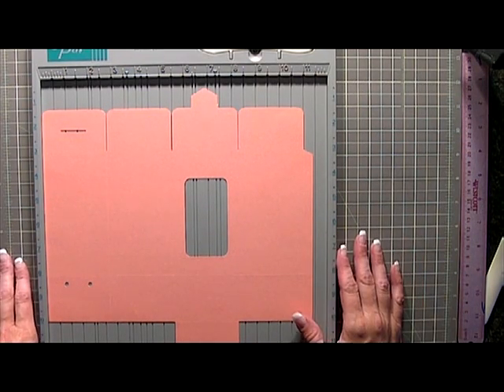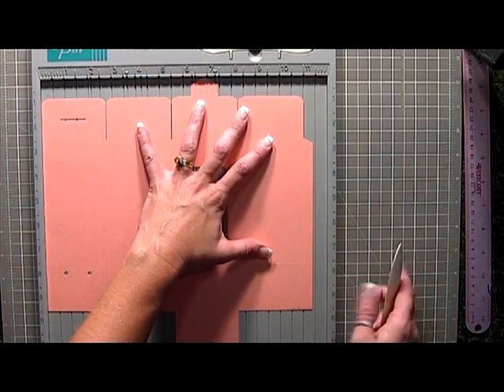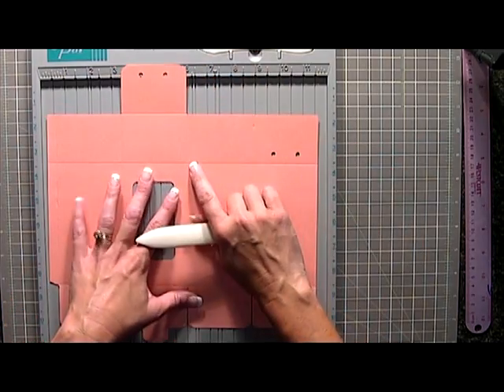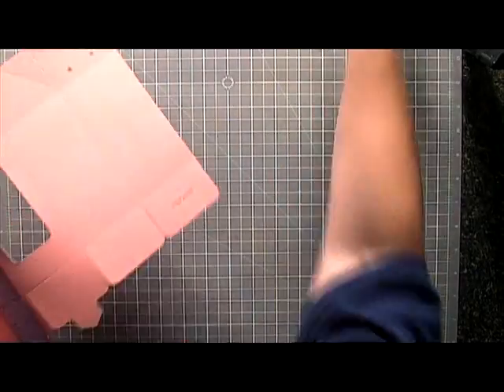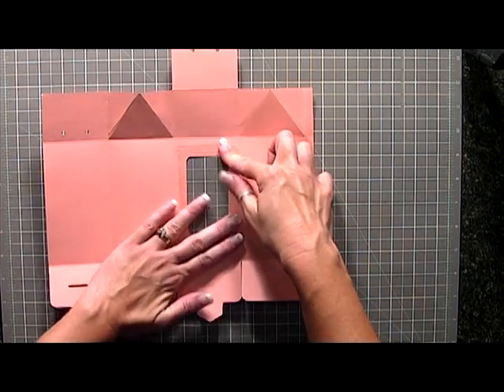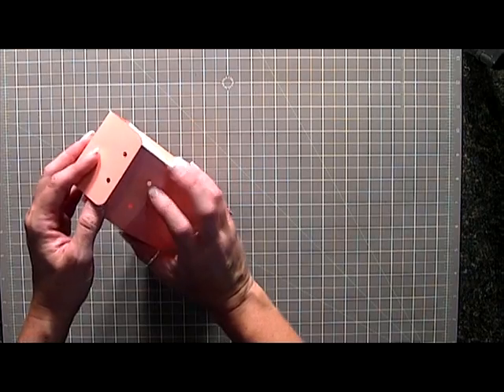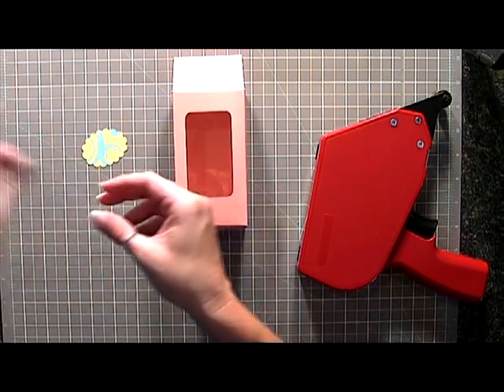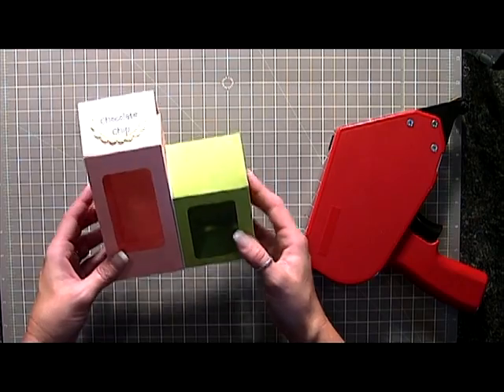cookie tower video